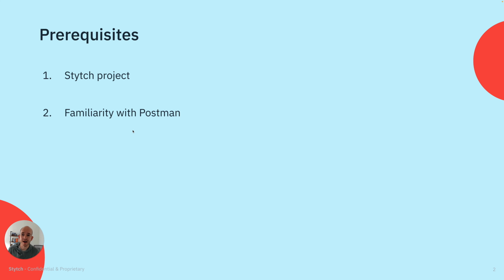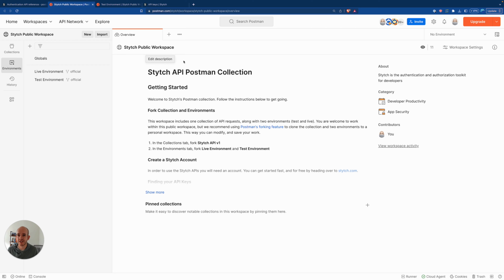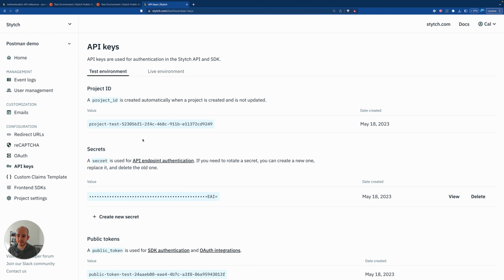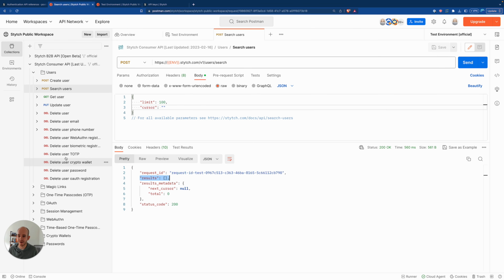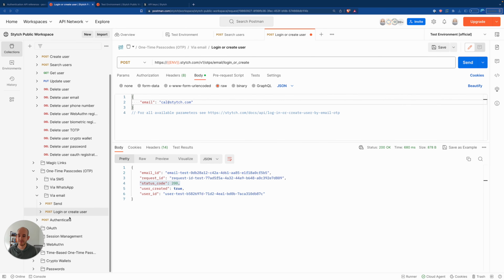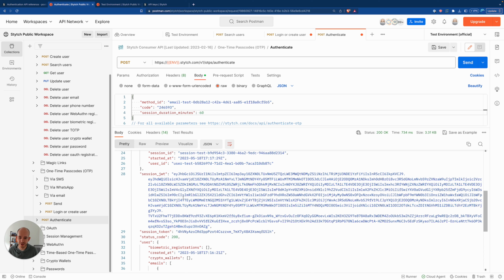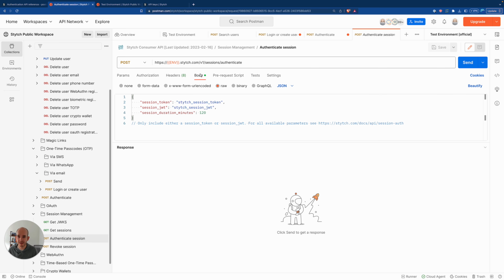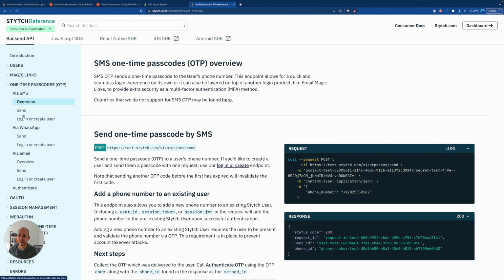Making your first Stytch API call with Postman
In this walkthrough, we’ll share how to make your first Stytch API call with Postman.

We’ll demonstrate a few different Stytch API endpoints: searching for existing users, authenticating a user with an email one-time passcode (OTP), and adding session-based authentication with a custom session duration.

- Get started!

We’re excited to see what you build with Stytch!

Video Contents:
00:00 - Introduction to Postman and Stytch
01:21 - Setting up your Stytch Workspace in Postman
02:59 - Calling the Stytch User Search API Endpoint:
03:25 - Authenticating a User with Stytch Email OTP
05:11 - Adding a Stytch Session in Postman

About Stytch:
Stytch is a developer-first authentication platform with solutions including breach-resistant passwords, passwordless auth flows, MFA, SSO with SAML and OIDC, and fraud and risk protection.

About Postman:
Postman is an API Platform for developers to design, build, test and iterate their APIs.